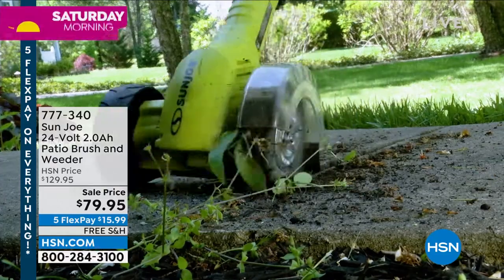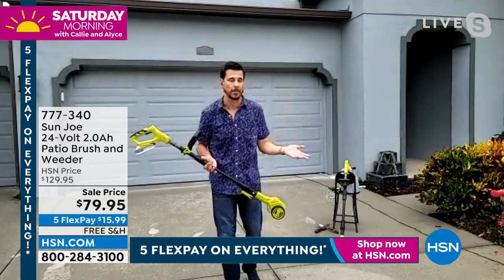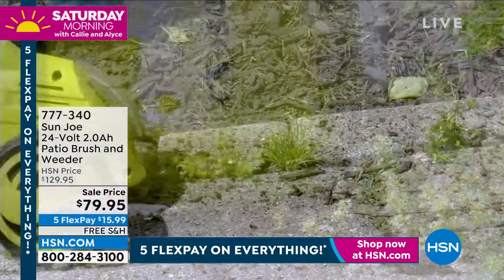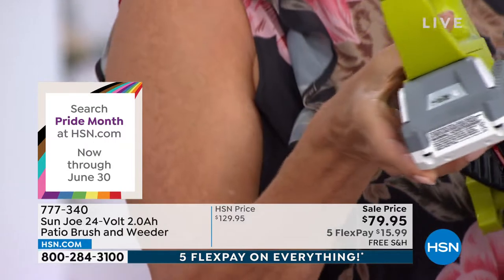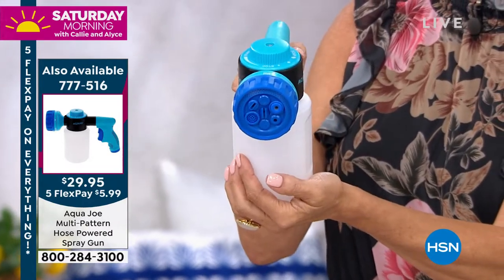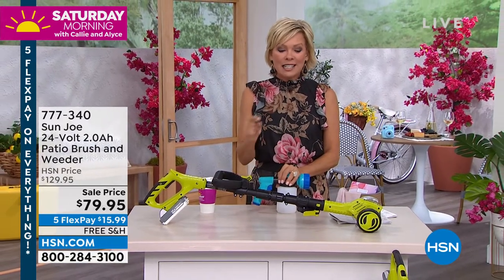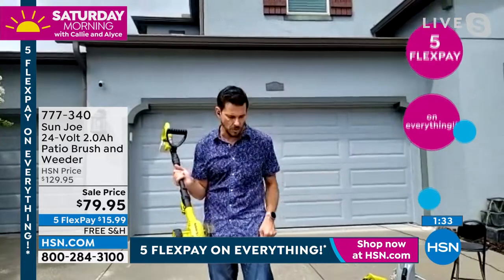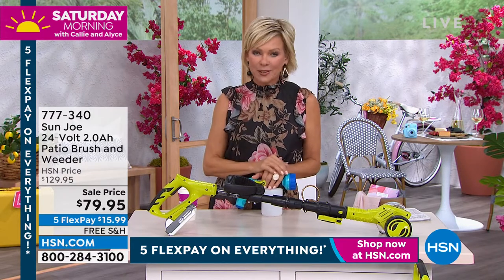Sun Joe 24Volt 2.0Ah Patio Brush and Weeder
Clean moss, lichen, weeds and unwanted debris from path edges, patios, blocks and between paving slabs with this handy weeder.

    Sweeper head + wheel

    Handle + pole assembly

    Auxiliary handle

    Handle knob

    Bolt

    Guard

    2 Thread forming screws

    Nylon brush

    Wire brush

    Wing nut
    Washer
    Split lock washer
    Tightening rod
    iON 24Volt lithiumion battery
    iON 24Volt lithiumion battery charger
    Instructions